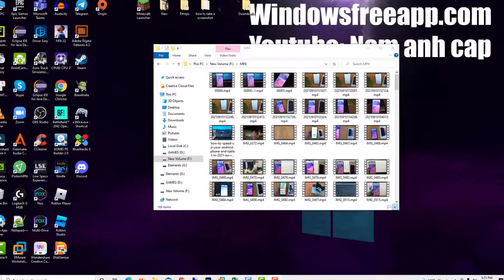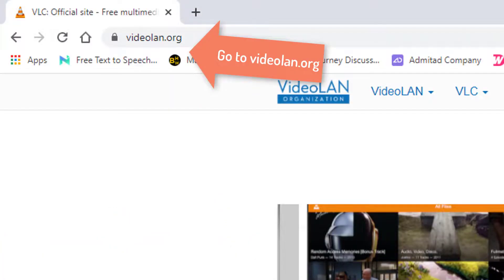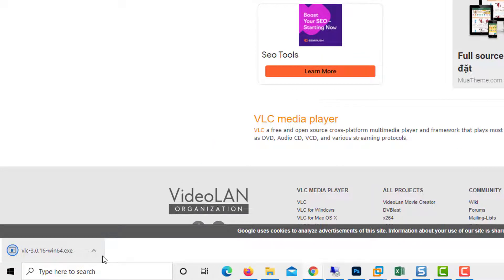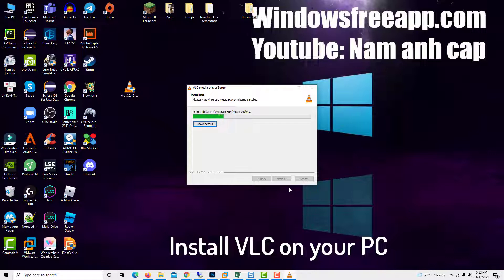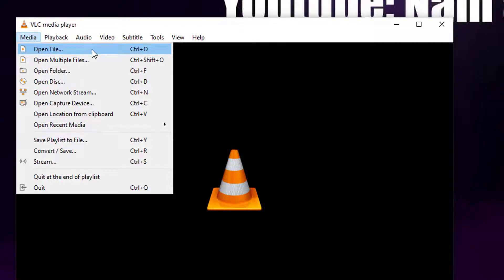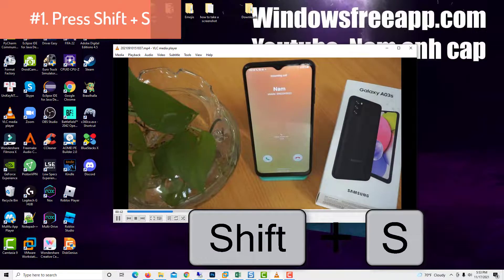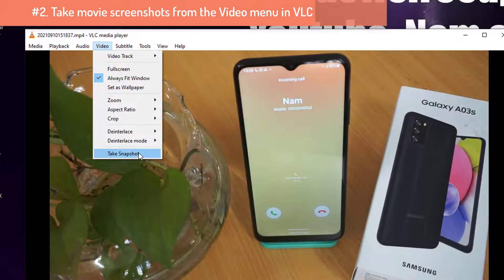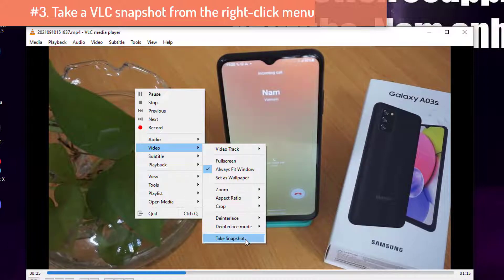How to take a VLC screen capture and save video frames | VLC Screen Capture (3 WAYS)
In this video you will know how to take a VLC screen capture and save video frames, or how to take snapshot from a Video using VLC Media Player.